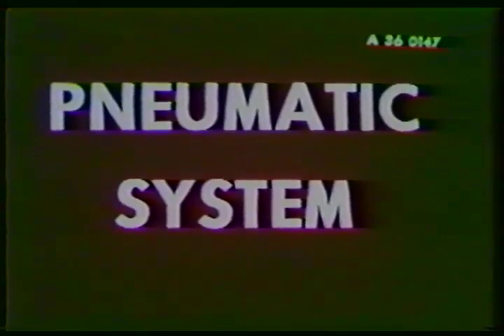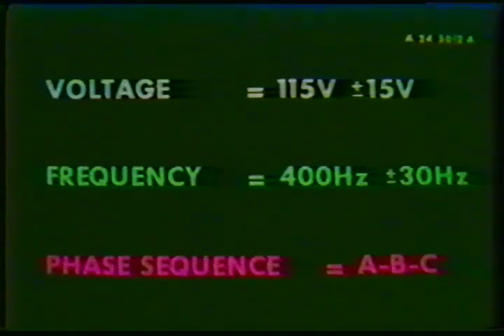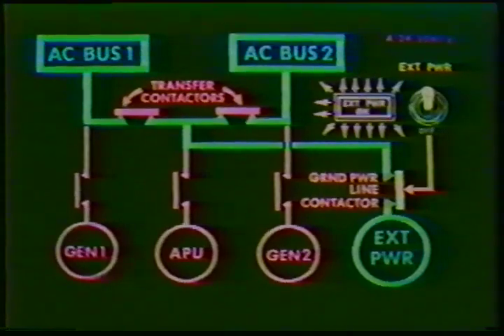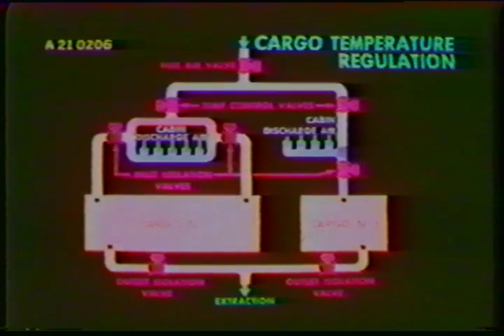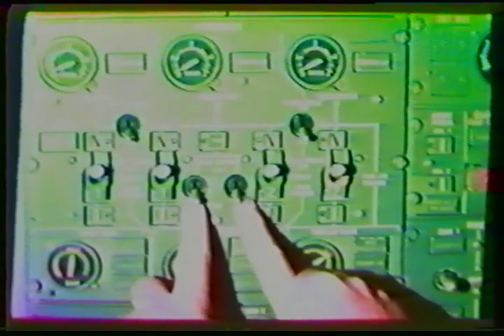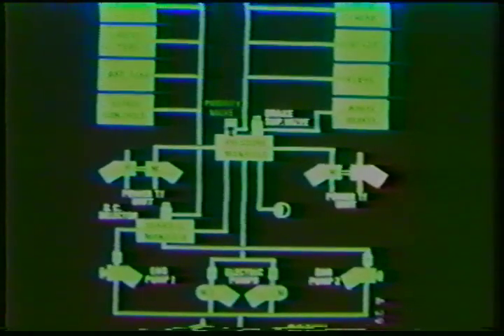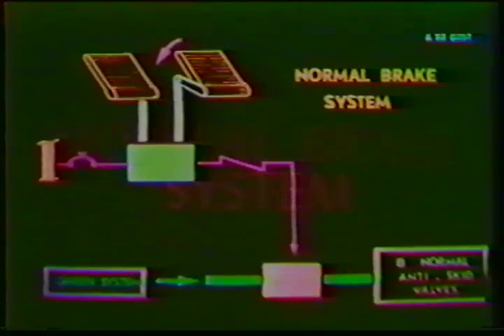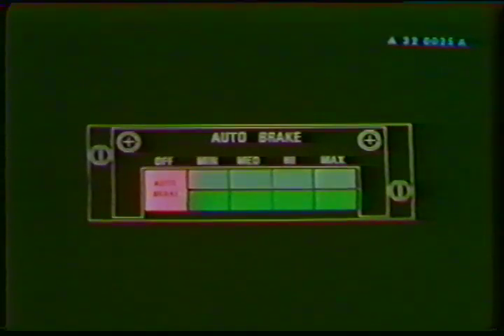Airbus A300 Famil course Part 2 Pneumatics, Hydraulics, etc